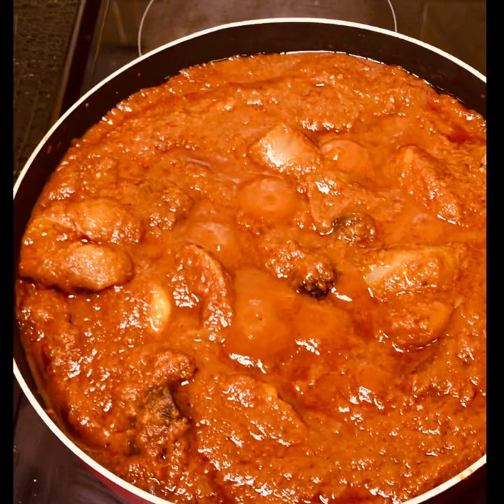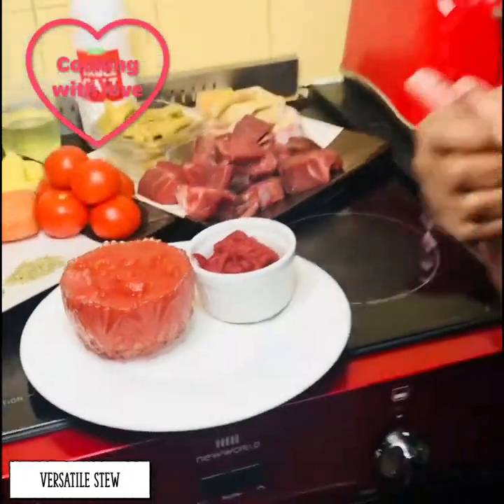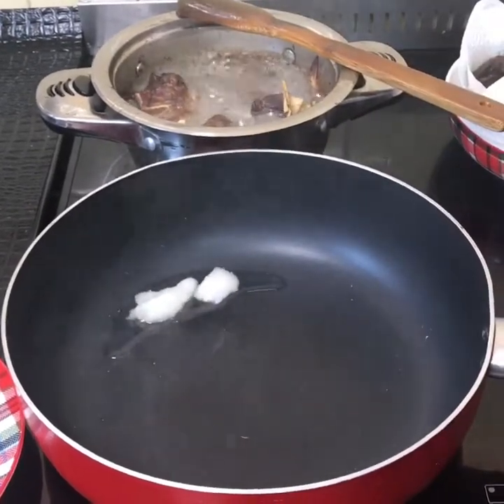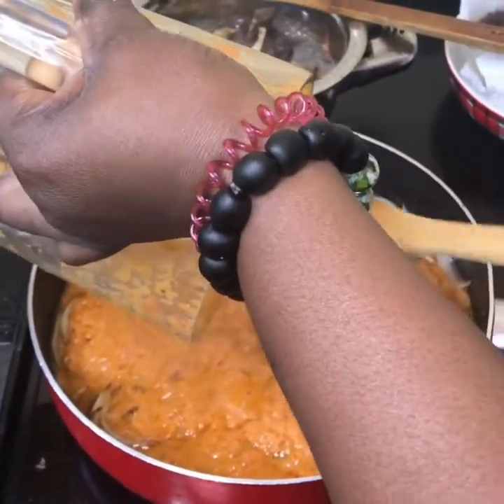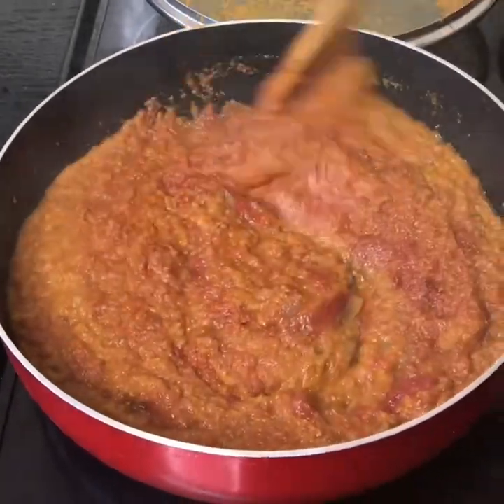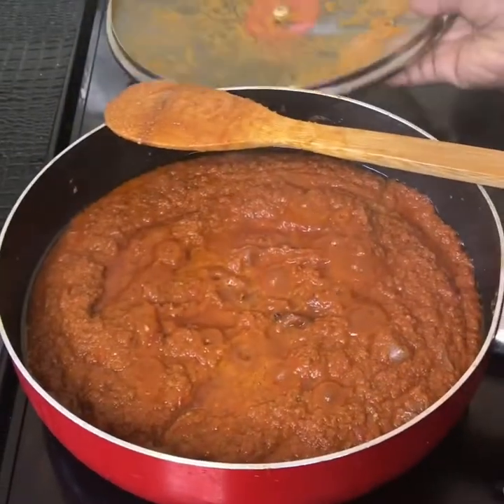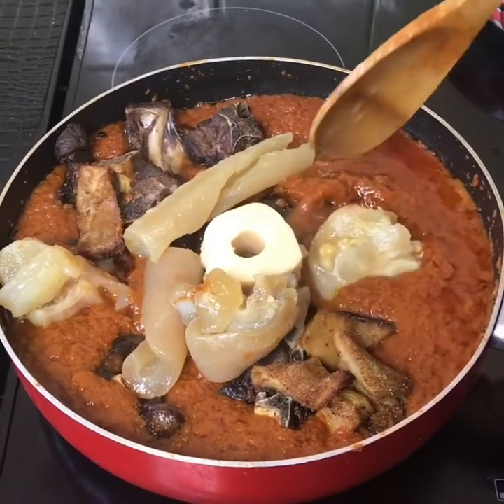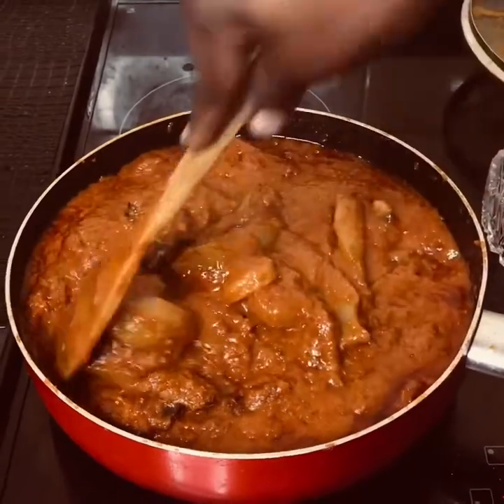Pink sister and Diamond lady - How to make Waakye Stew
Making healthy Ghanaian stew with a twist for waakye, rice, jollof, banku and many more. Watch out for our Waakye recipe and this is the